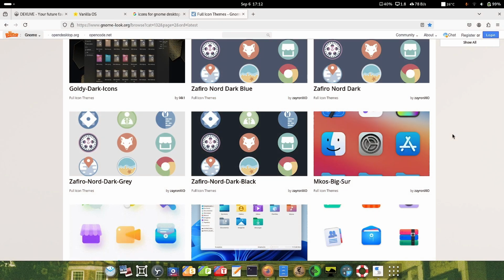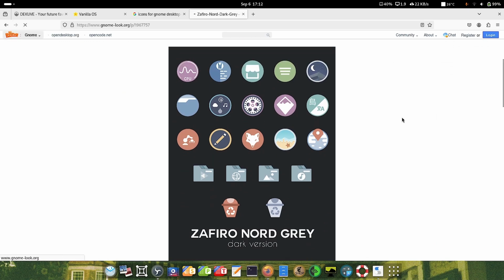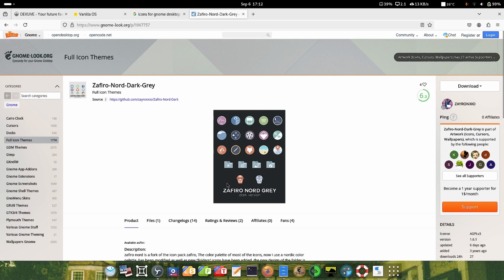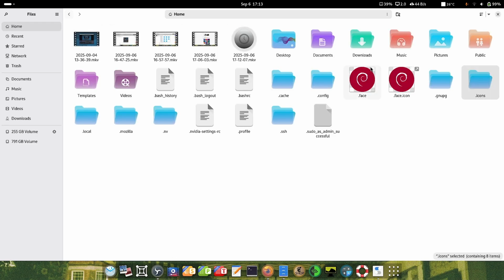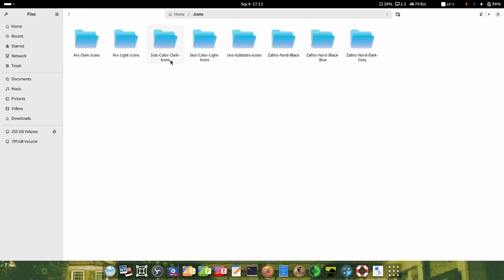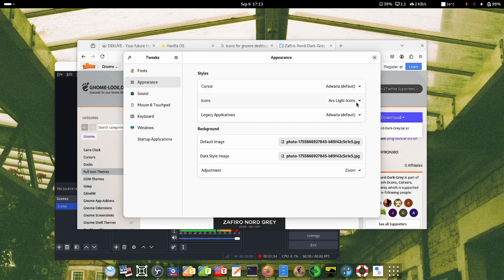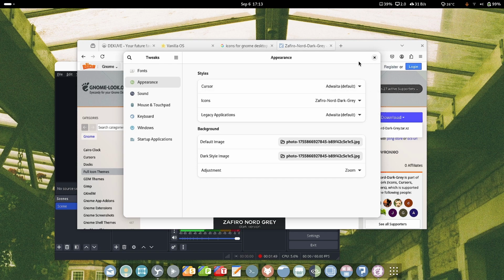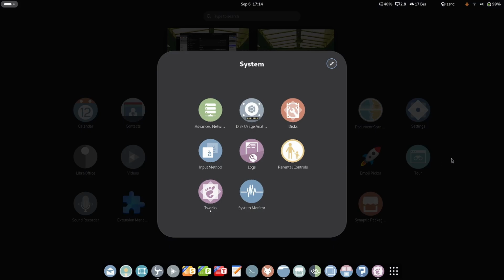Spice up Debian Trixie Gnome Desktop with Zafiro Nord Dark Grey Icons and Variety Wallpapers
1) IT infrastructure consultancy and turn key project execution for SME's.
2) Install and maintain best suitable linux distributions for your corporate computer systems.
3) IT infrastructure maintenance and operations for SME's.
4) ERP Training.
5) IT training for freshers and trainees.

1) Personal tuitions for BCA, Computer Engineering and Technology students.
2) Install best suitable linux distributions for your personal computer systems.
3) IT consultancy for your personal and home needs.
4) Design and execution of networking and security for your home.